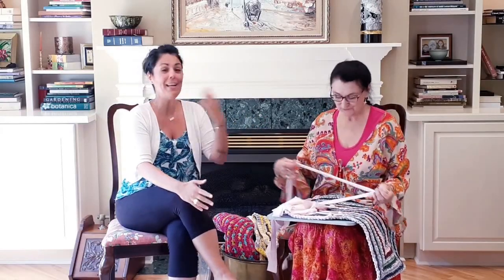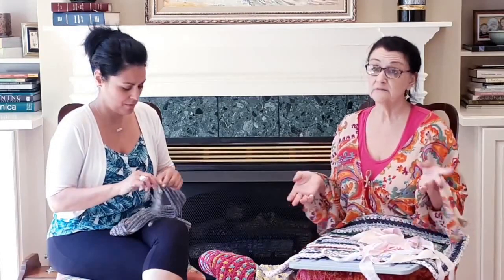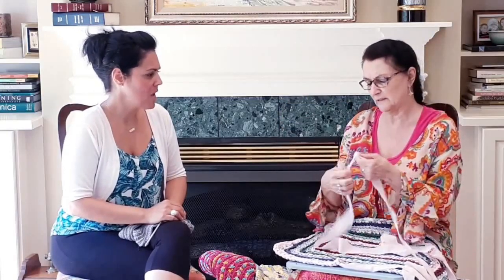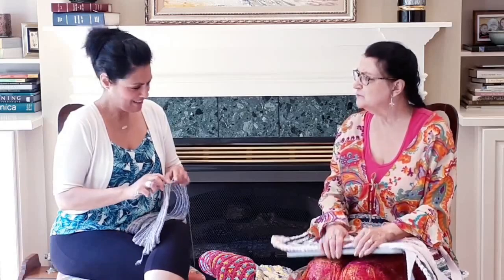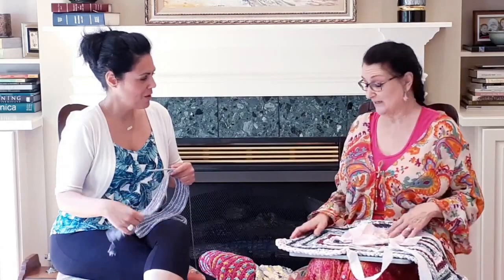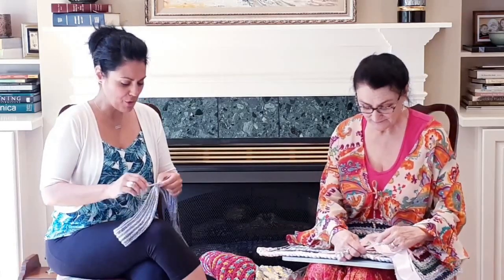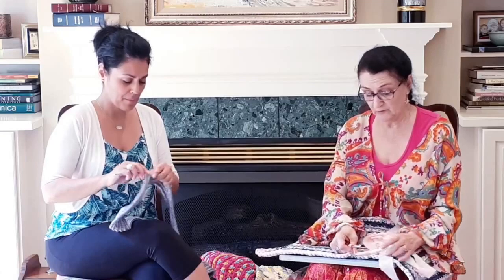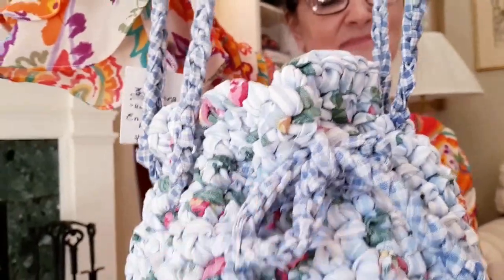The Stitch Sessions #53 - Aleta on all things Crocheted with Fabric Yarns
ALETA ON ALL THINGS CROCHETED WITH FABRIC YARNS

Hi Friends!
We have a Stitch Session Conversation for you this week along with our regular tutorials. I was visiting some family in the US a few days ago and met a wonderful new crochet friend. Her name is Aleta and she and her sisters run a a craft shop called "THE THREE SISTERS - RUGS TO RICHES". What a great name!

These girls focus on upcycling old clothes and fabrics into delightful crochet rugs. It was so fun to sit and chat with her about her process and what keeps her creative juices going in life. I hope you enjoy sitting in on our conversation as we stitched it up with our own works in progress on hand.

Happy Crocheting!

-Karen